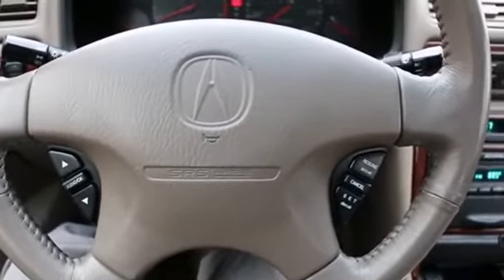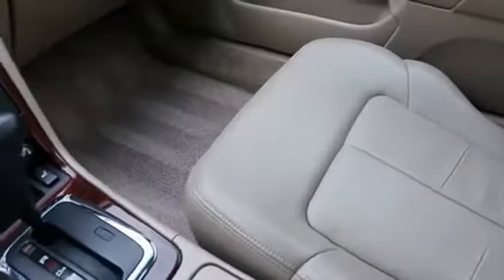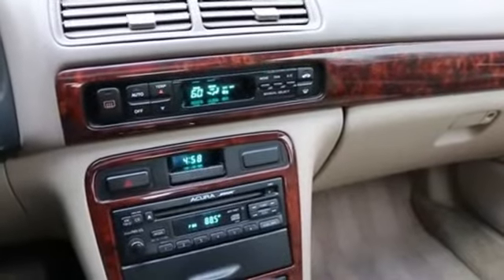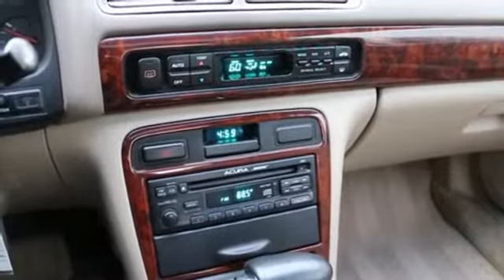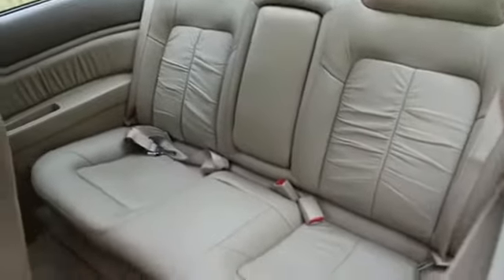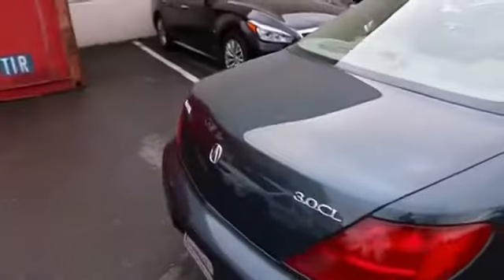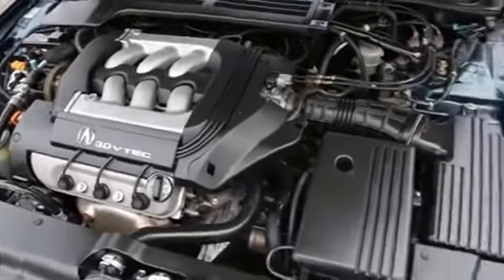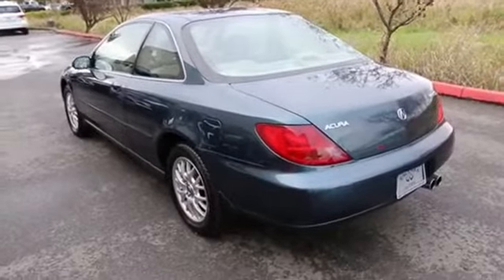1999 Acura CL 5061A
1999 ACURA CL Fife, WA
Stock# 5061A

CLEAN CARFAX, LOTS OF SERVICE HISTORY, LEATHER, BOSE, HEATED SEATS, V6, AMAZING CONDITION!! We took this Acura 3.0CL in on trade and its in great condition inside and out. If you look at most of the other pre-owned cars we sell, you will see most of them our late model low mileage vehicles, when we take an older vehicle like this Acura in on trade with higher mileage it needs to be in above average condition and pass our rigorous safety and mechanical inspection for us to even considering selling it on our lot. It was really well cared for and shows in its condition and with a caring owner there is still lots of life left in this CL. This would make a great commuter for someone who doesnt want to take out a big car loan or a great first car or college vehicle. Sale prices shown do not include sales tax and license. A negotiable Documentary service fee, up to $150 may be added to the sale price.